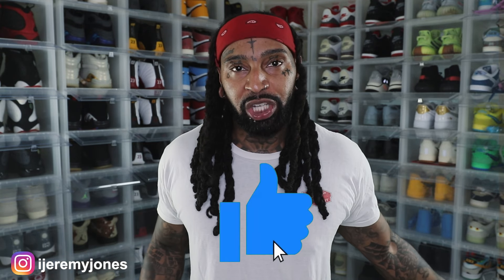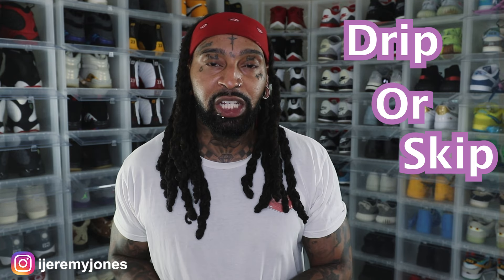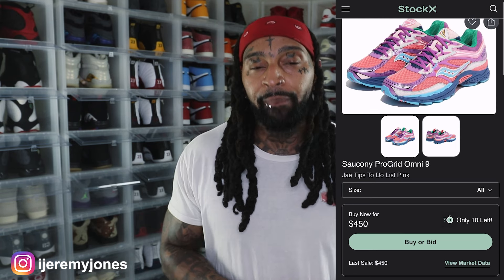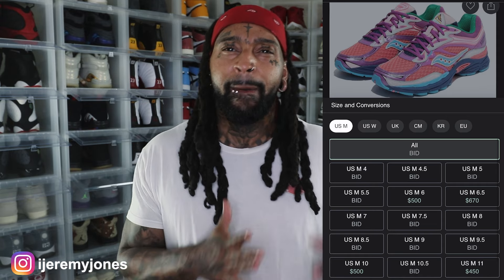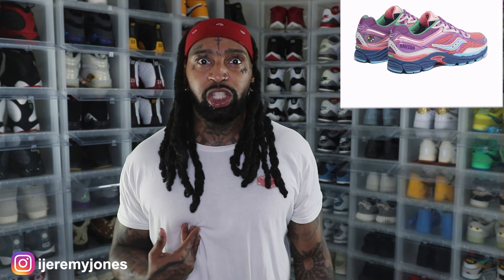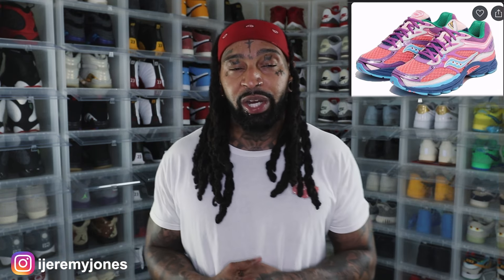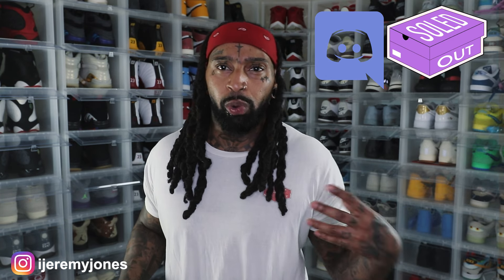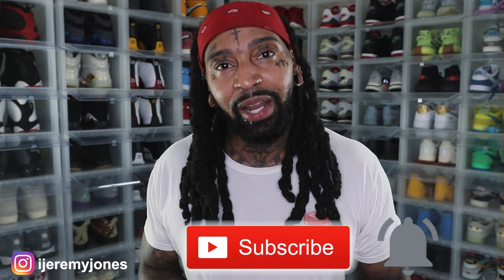Jae Tips x Saucony To Do List | Drip Or Skip